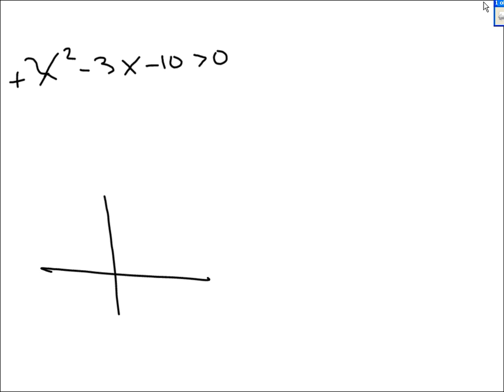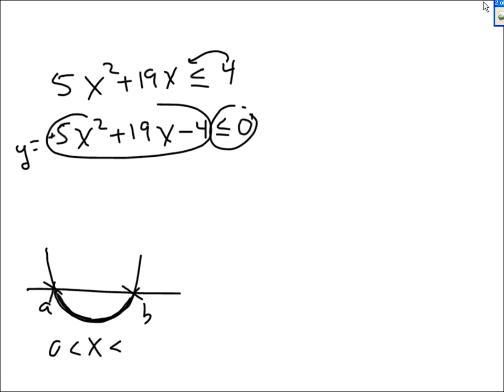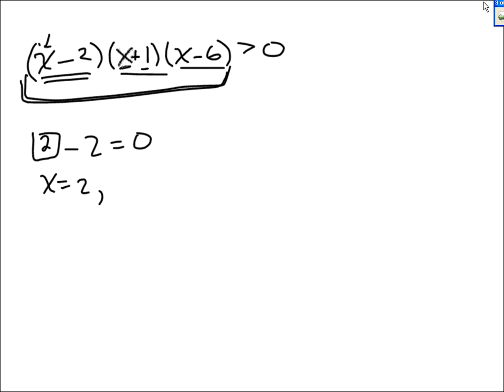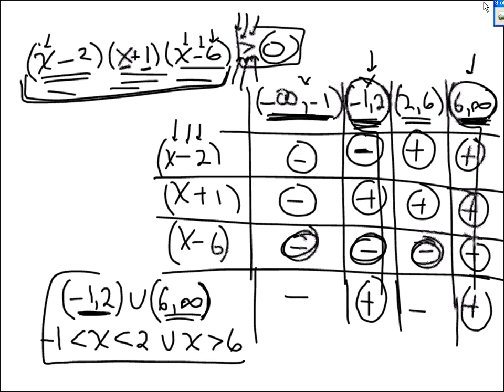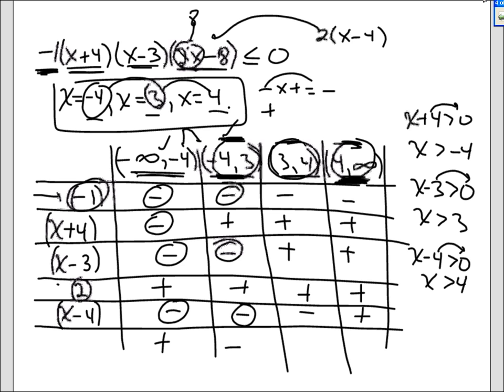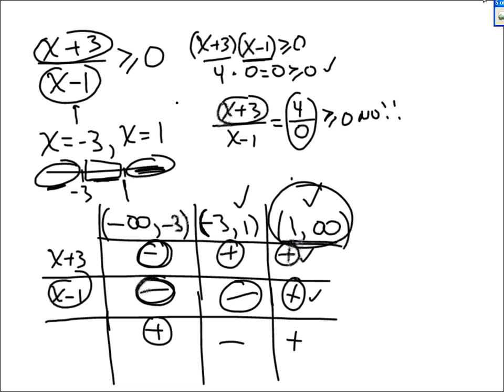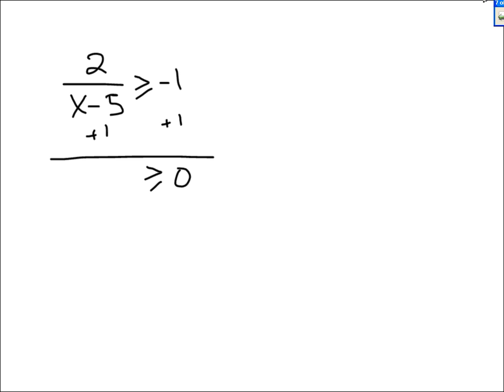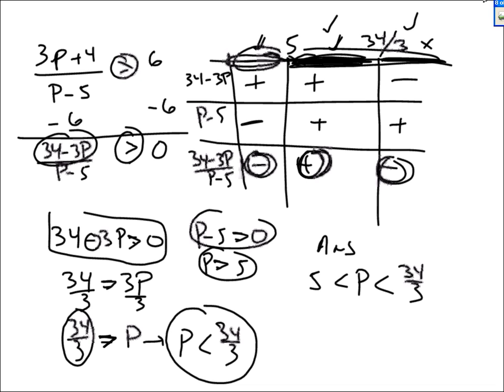Quadratic and Other Inequalities in One Variable by Free Academy